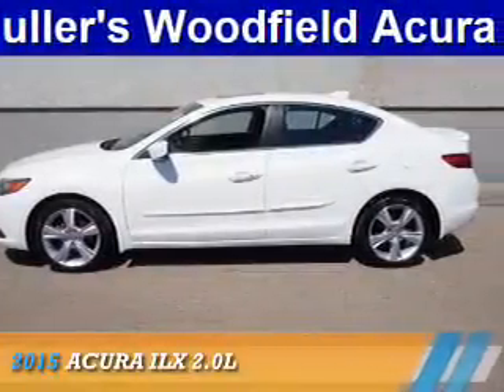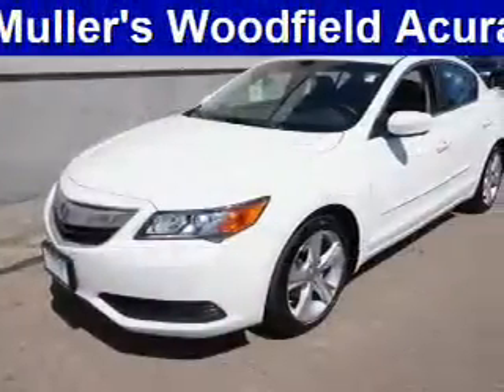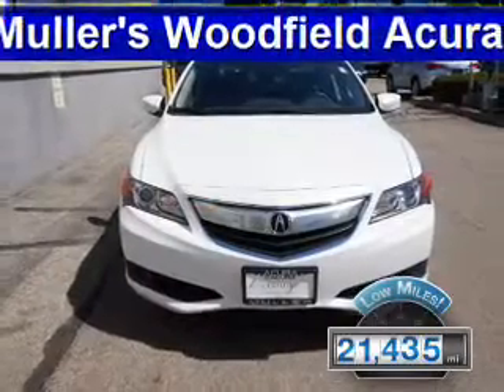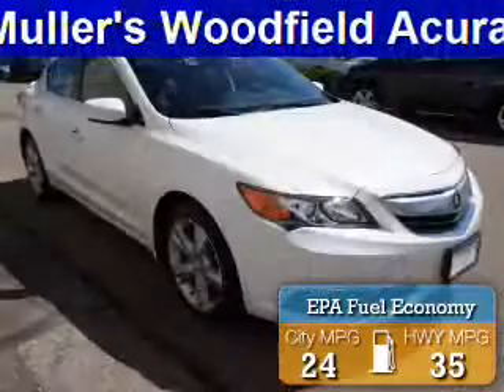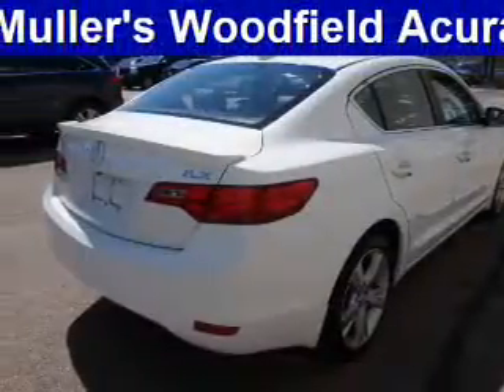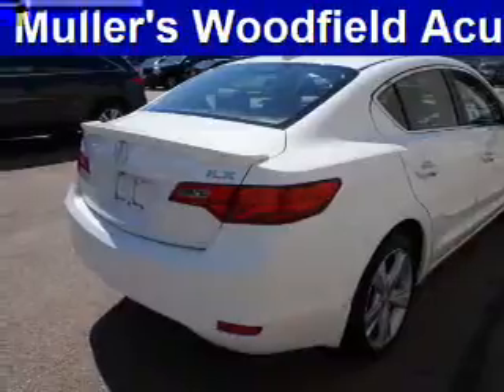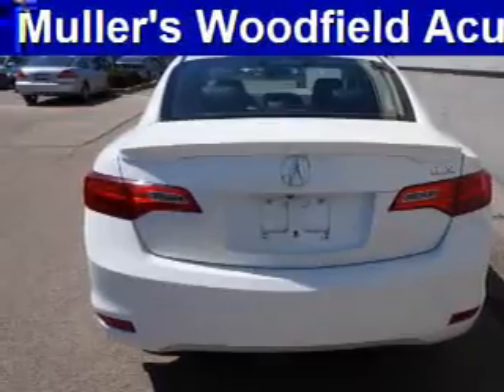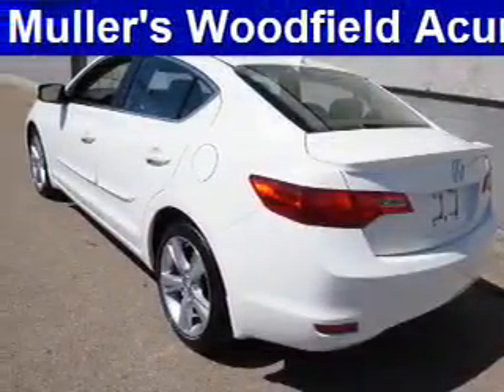2015 Acura ILX P13940A - Hoffman Estates IL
Year: 2015
Make: Acura
Model: ILX
Trim: 2.0L
Engine: 2.0 liter 2.0 liter inline 4 cylinder 150hpcylinder
Transmission: 5-Speed Shiftable Automatic
Color: White
Mileage: 21435
Address:
1099 W. Higgins Road
Hoffman Estates, IL 60195
VIN:19VDE1F31FE002987